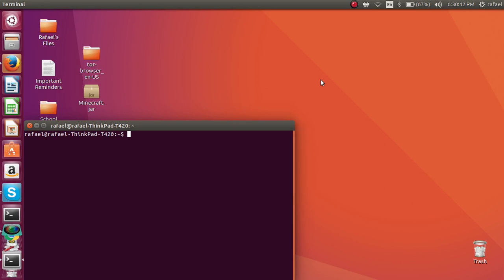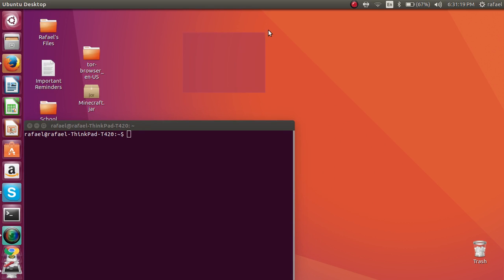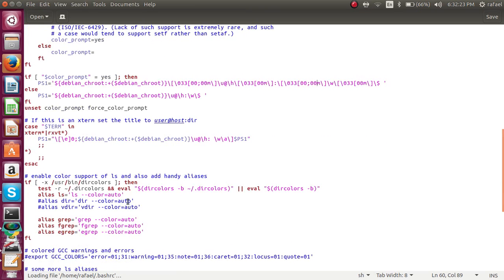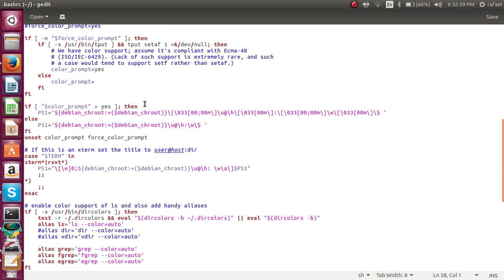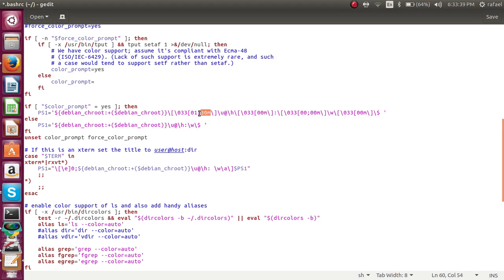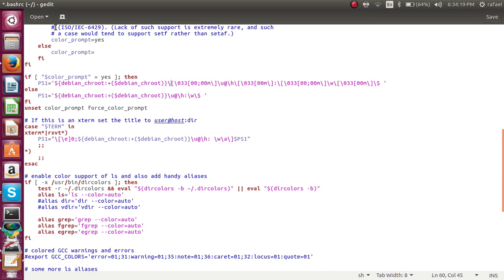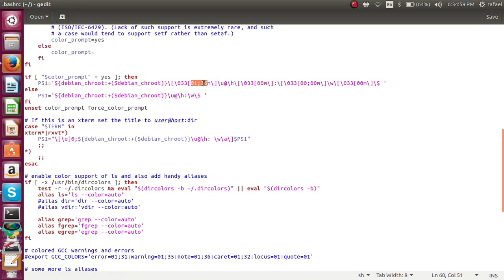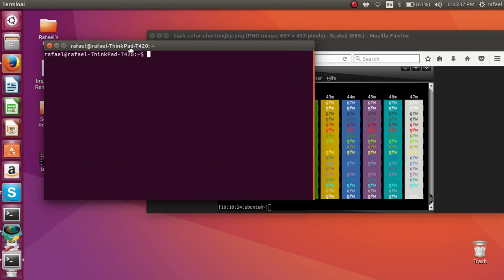How to change your hostname and computer name's color in the Linux Terminal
Here, we are going to edit the .bashrc file in linux, and change and add bling to your terminal!